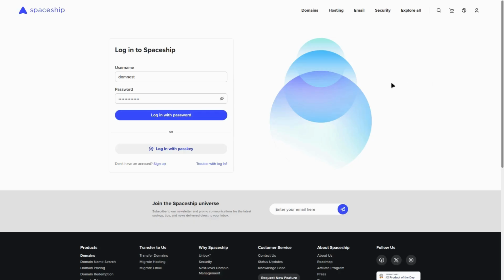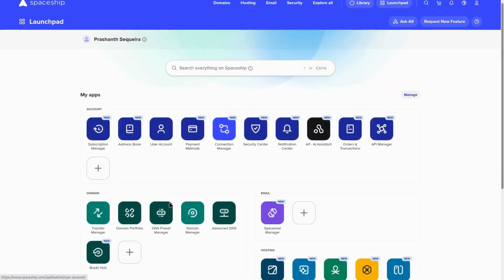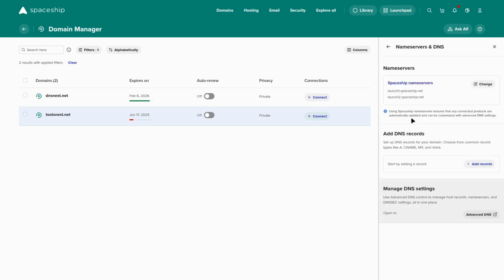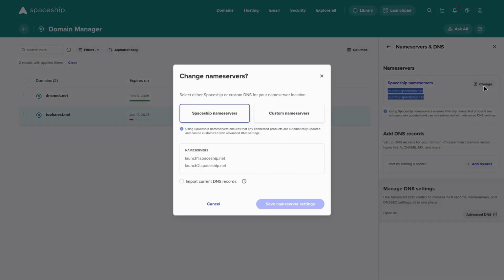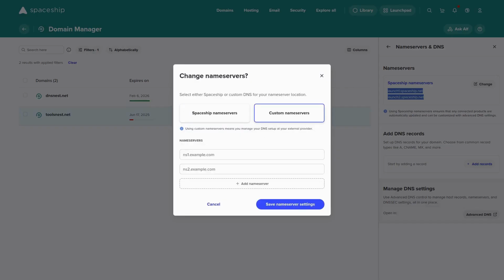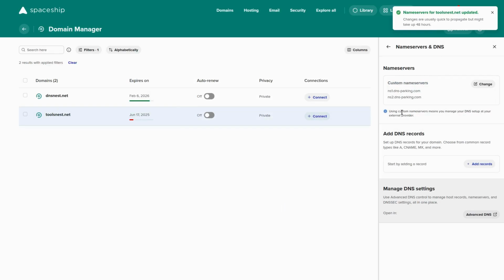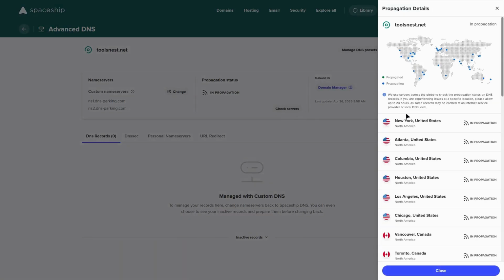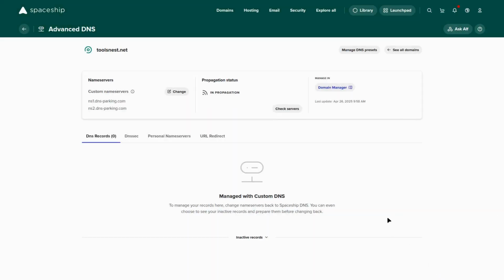How to Change Nameservers on Spaceship (Step-by-Step Guide)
Learn how to easily update the nameservers for your domain registered with Spaceship. This step-by-step tutorial will guide you through the process of pointing your domain to a new hosting provider or DNS service.

spaceship nameserver, change nameserver spaceship, spaceship dns, update nameserver spaceship, how to change nameserver, domain nameserver, dns settings spaceship, spaceship tutorial, domain management spaceship